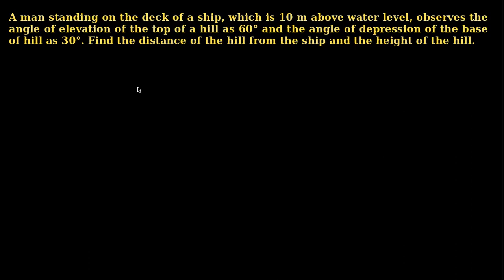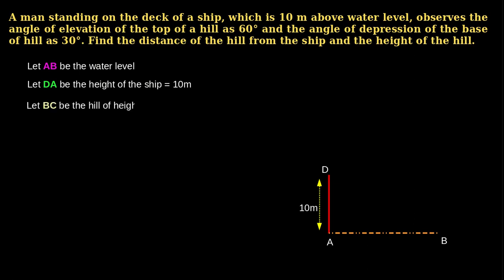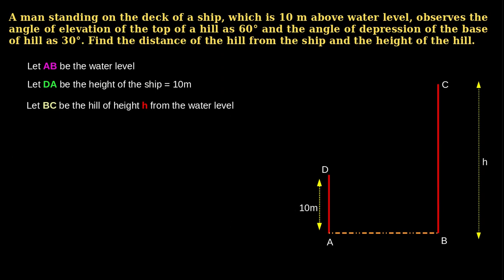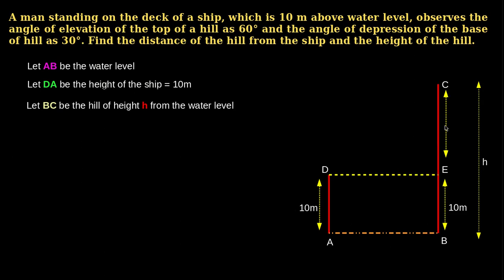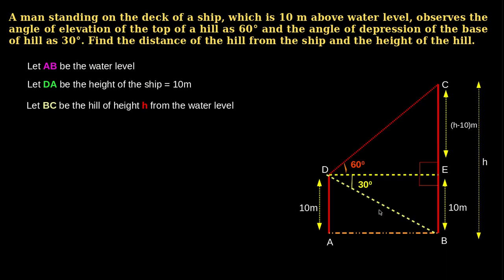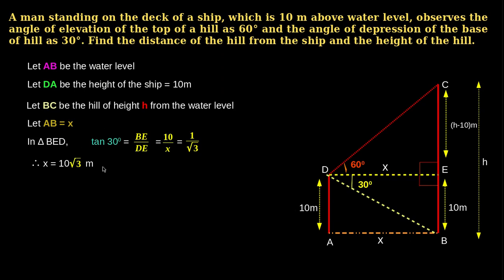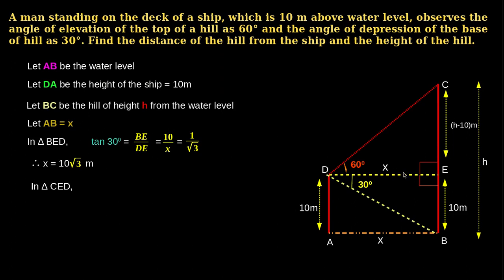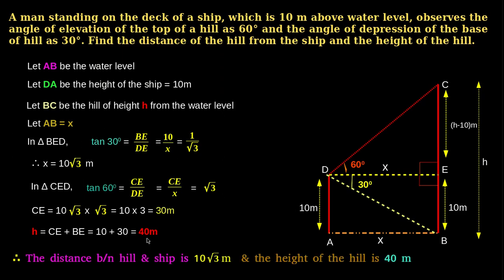Trigonometric problem on height and distance of class 10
Important problems on trigonometry class 10. height and distance problem